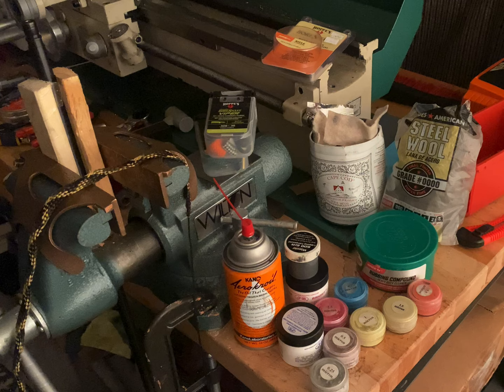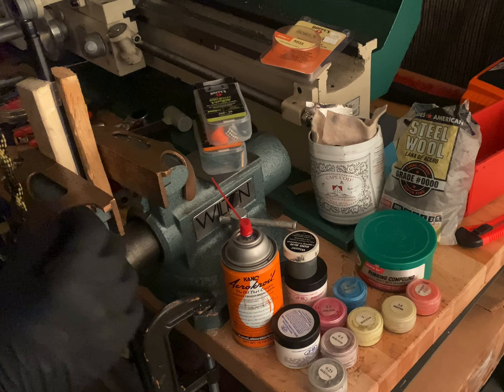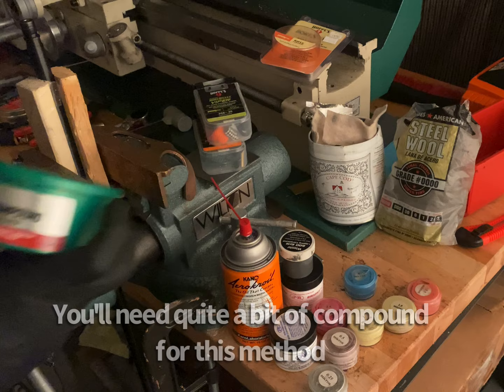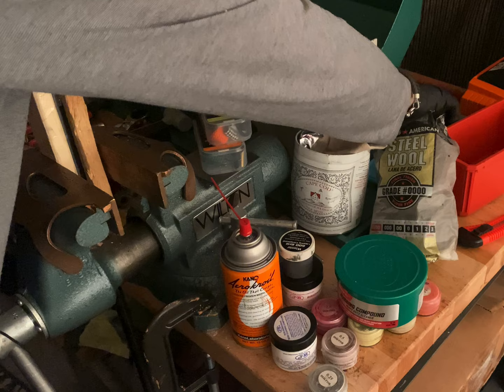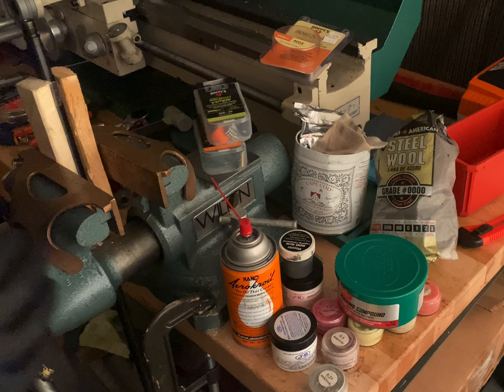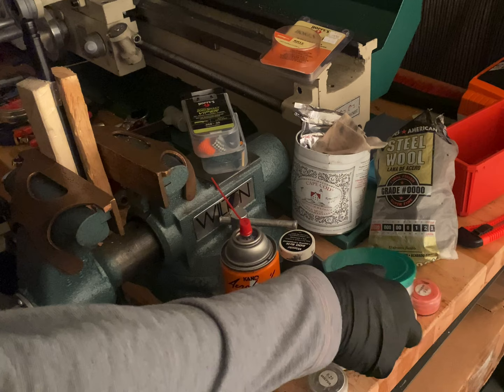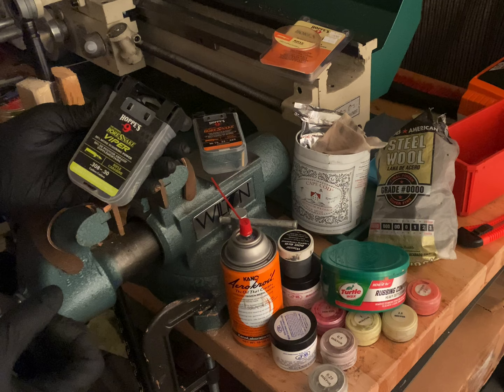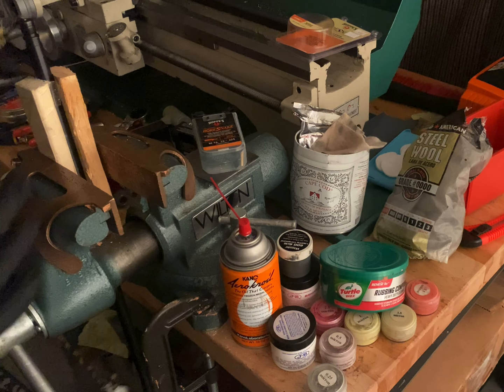Simple Barrel Polishing Method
Simple, cheap, low tech method for polishing a barrel bore that doesn't require any special equipment other than a vise, a Bore Snake, and polishing compound.

I've had extremely good results using this process for bore polishing, along with using Cape Cod Cloth for the final polishing step.

If you do not have a bore scope to check your progress, you could stick a Q-Tip / cotton swap in the bore (helps illuminate the internal bore) and a magnifying glass to gauge the finish.

Definitely worth trying out!